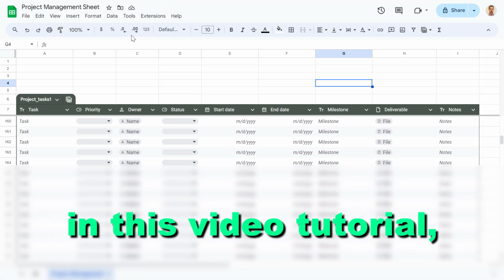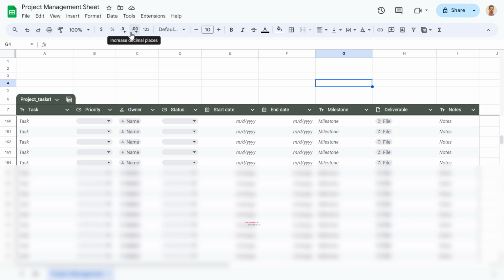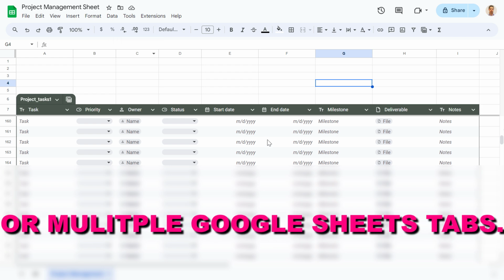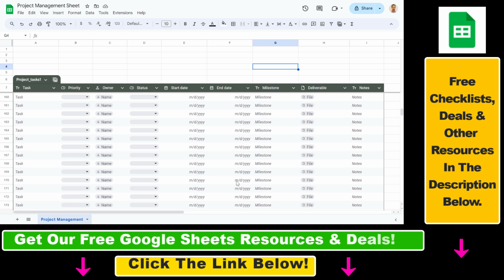How To Unhide A Google Sheets Tab? [in 2025]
Learn how to unhide a Google Sheets tab.